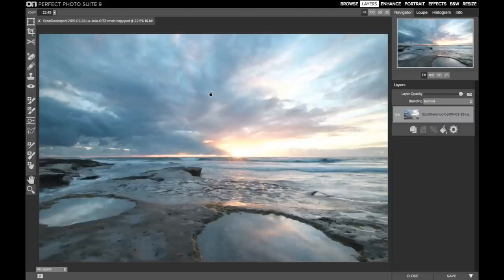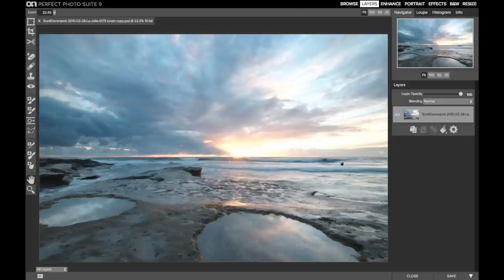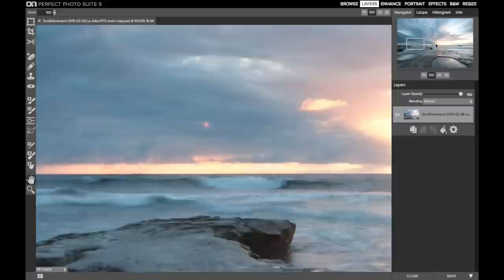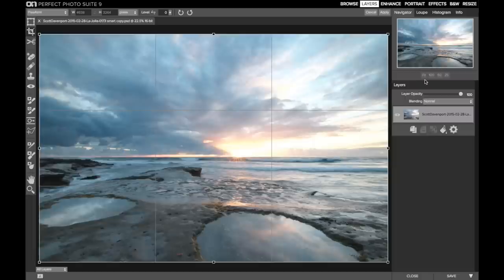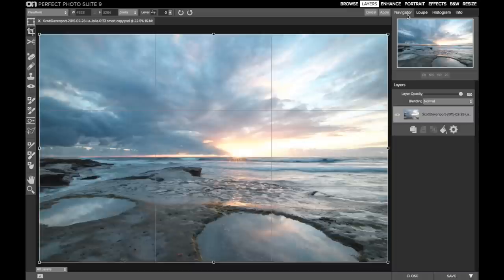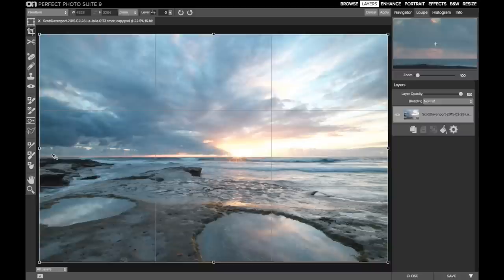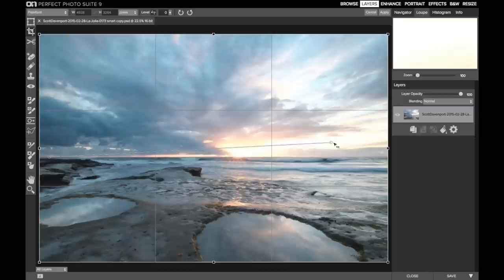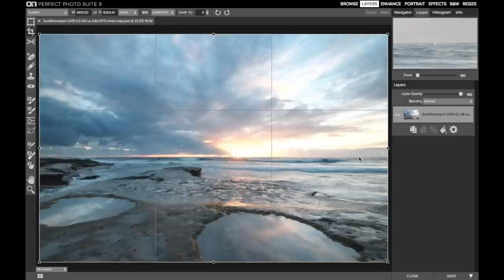Leveling With The Loupe in Perfect Photo Suite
Watch Scott Davenport as he walks through how he uses the loupe to see his leveling tool better when his horizon is far away in the background.